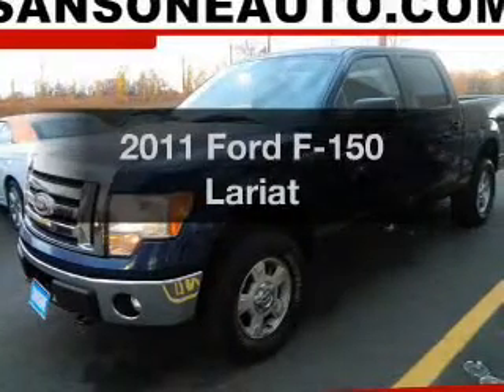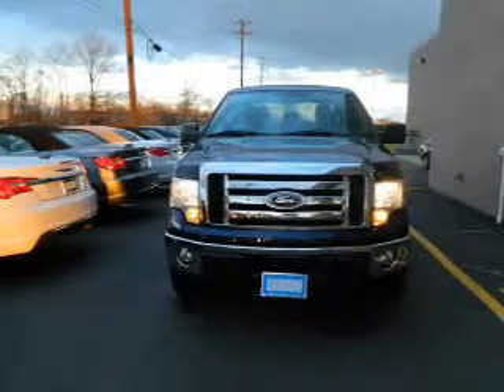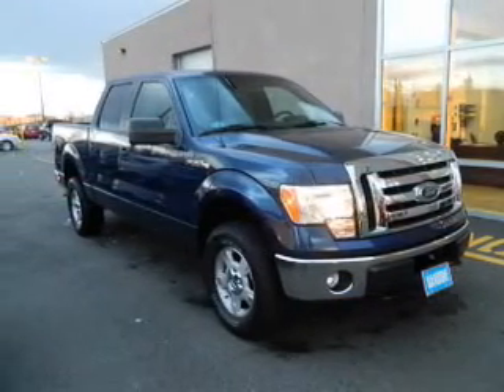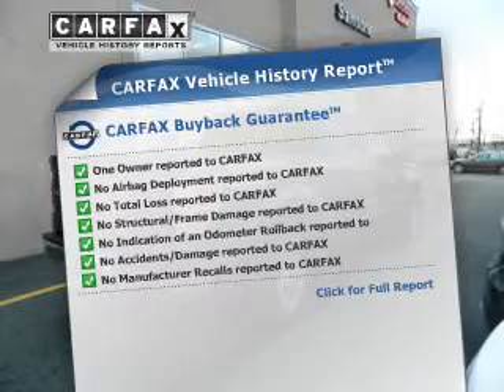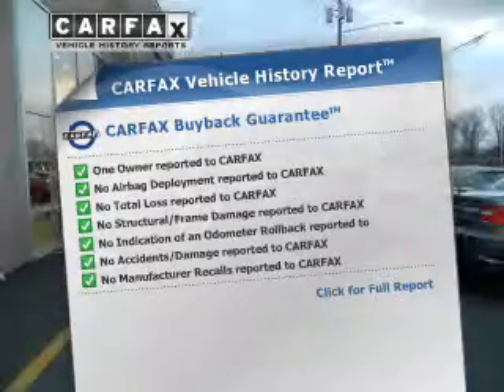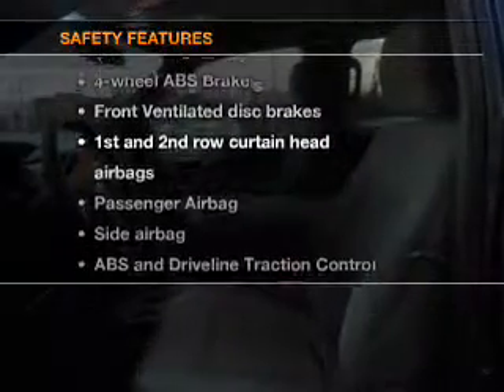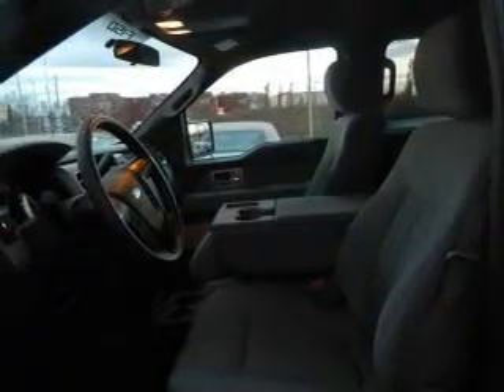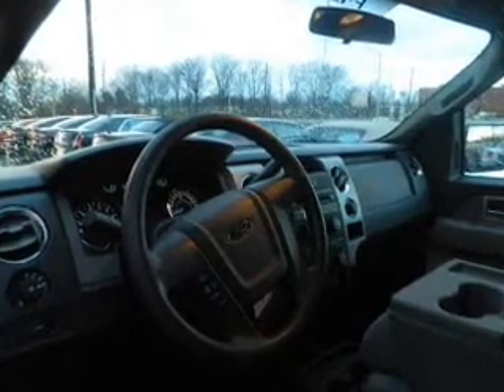2011 Ford F-150 - Avenel New Jersey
Year: 2011
Make: Ford
Model: F-150
Trim: Lariat
Engine: 5.0 liter 8 cylinder 32 valve
Transmission: 6-Speed Automatic
Color: Blue
Mileage: 30237
Address:
90-100 Route 1 North